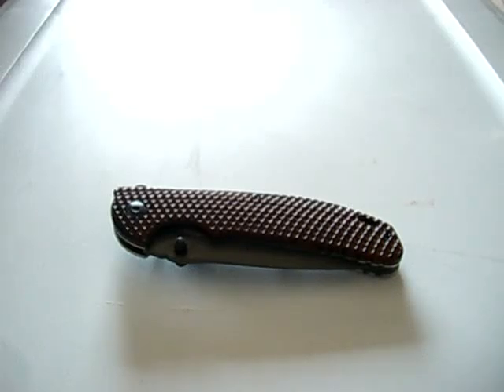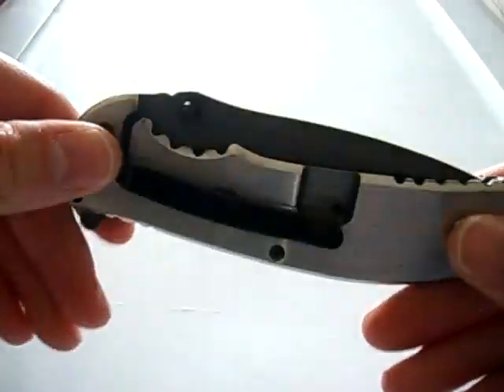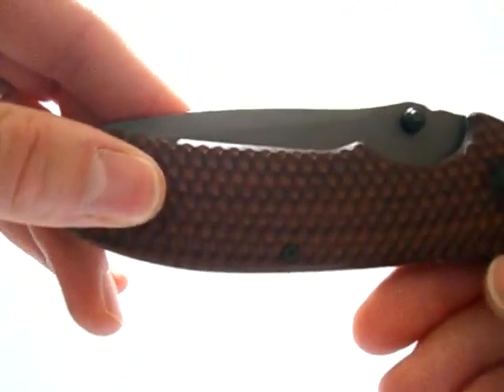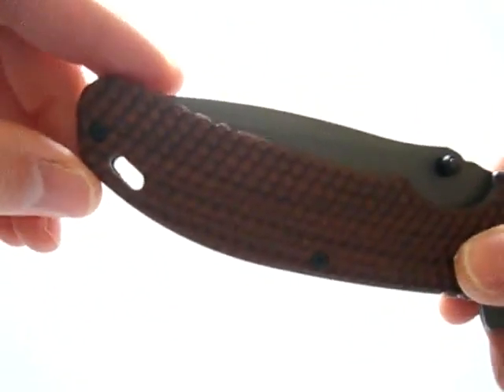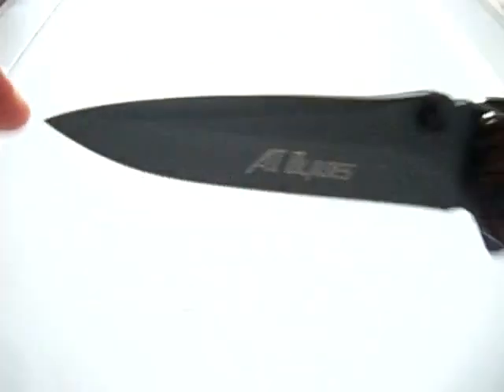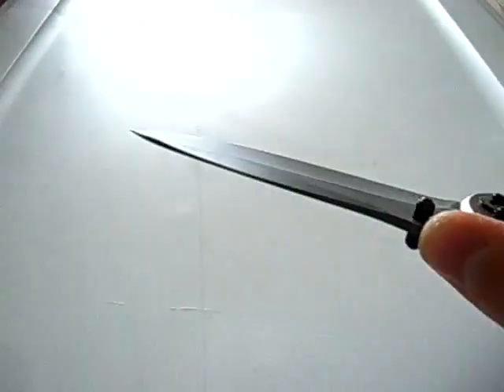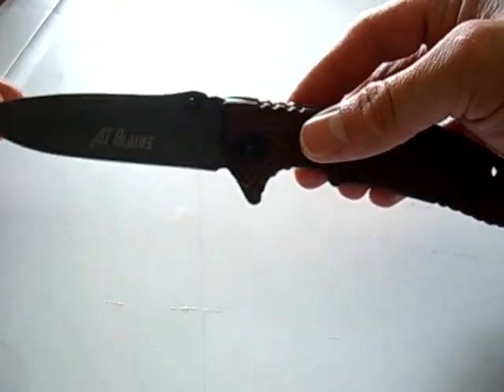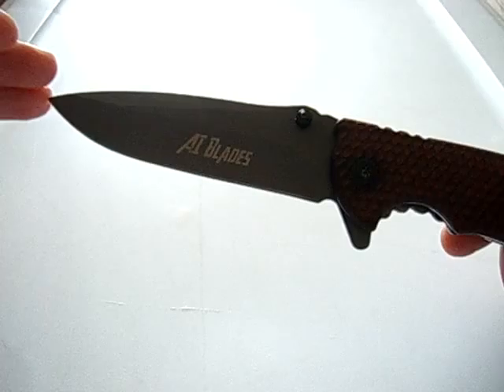AI Blades Knife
Cheap yet awesome Zero Tolerance knockoff.